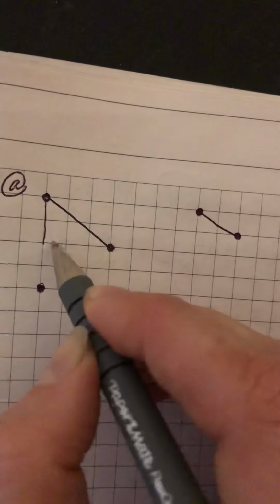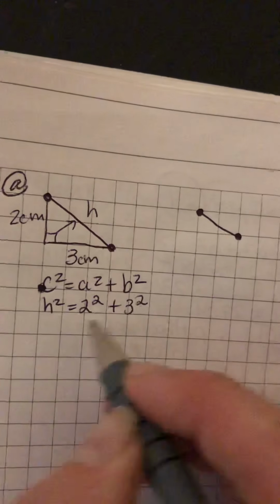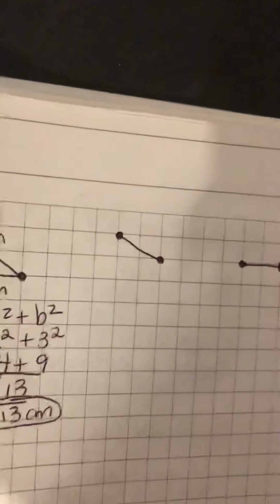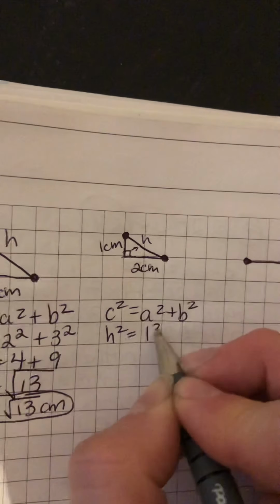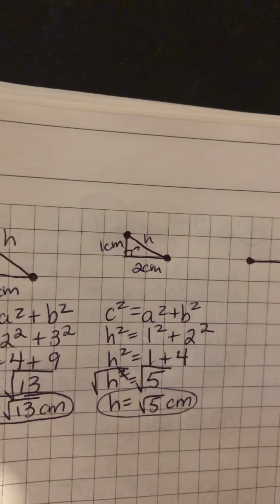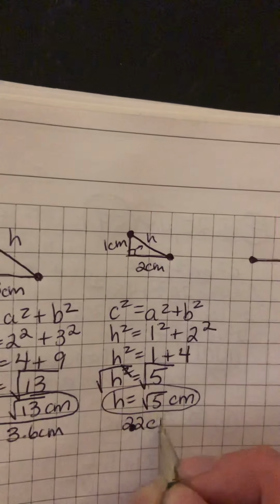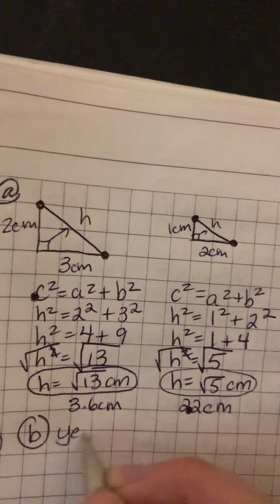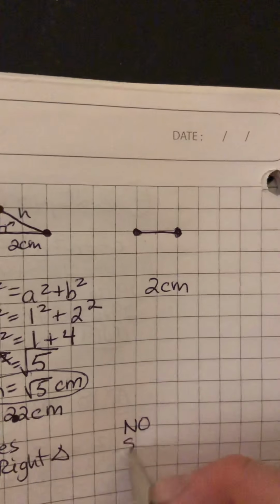Practice test question 9